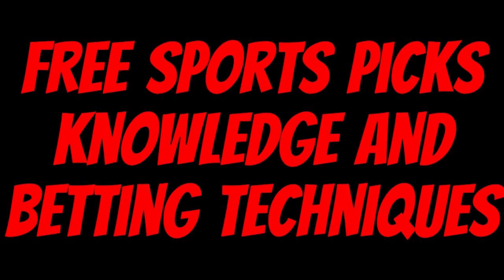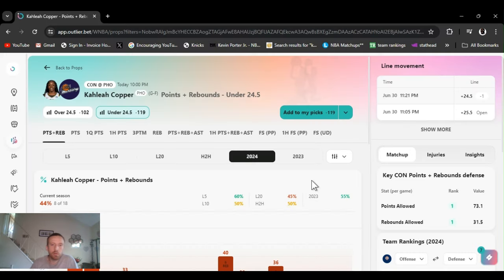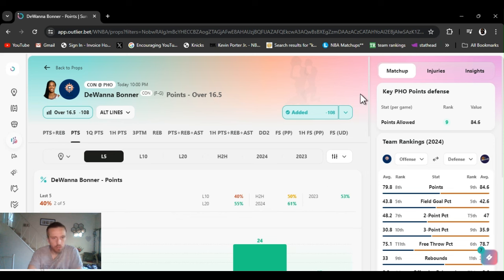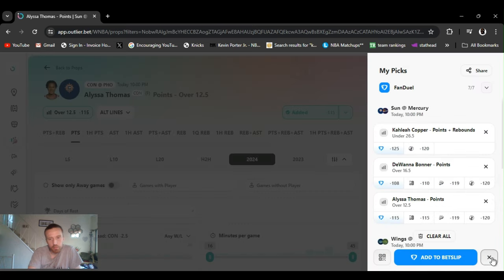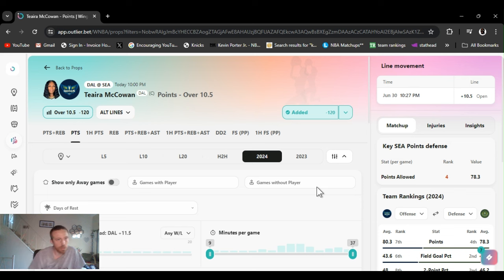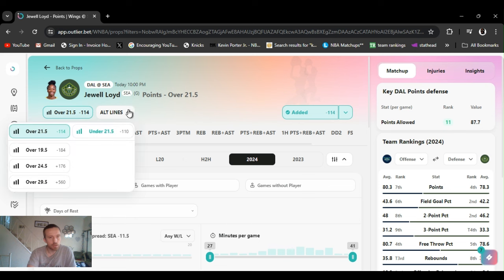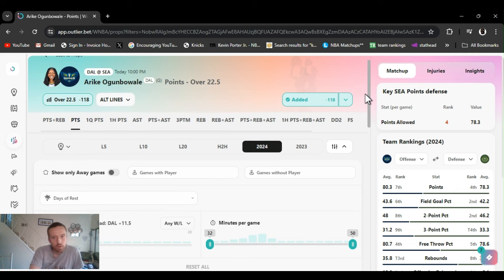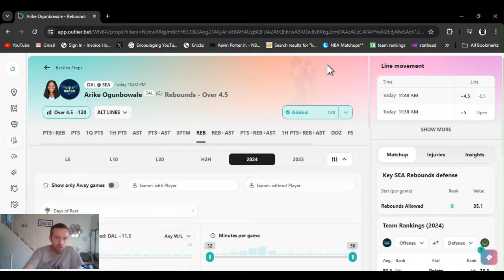WNBA player props | 7 Free picks Today Monday 7/1/24 | WNBA best bets July 1 , 2024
| WNBA  best bets for Today July 1 2024 Monday  | In this video I I give you my favorite player props and predictions  from today's WNBA slate | Sun @ Mercury 10:00 PM | Wings @ Storm 10:00 PM

         |   AceMoney-Sportsbook-Robbery   |